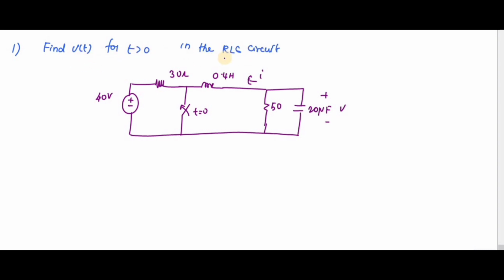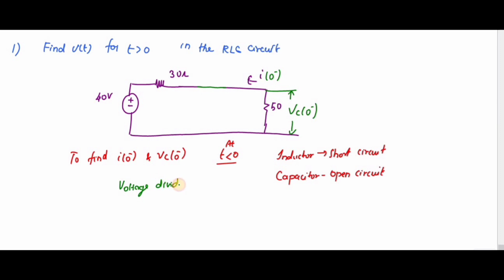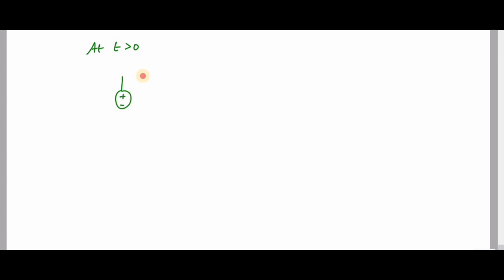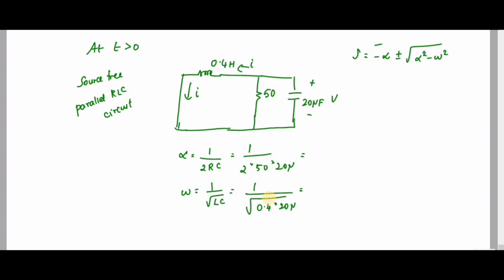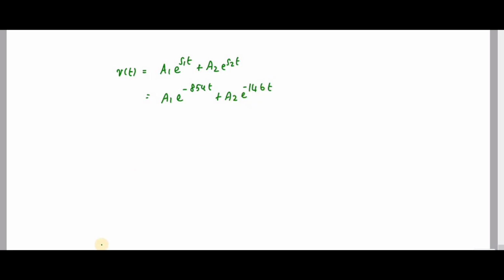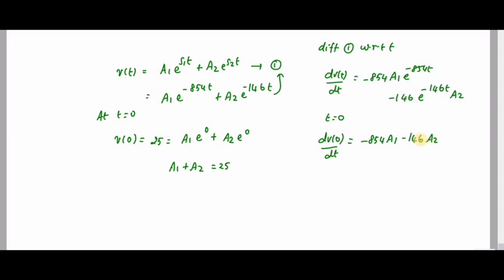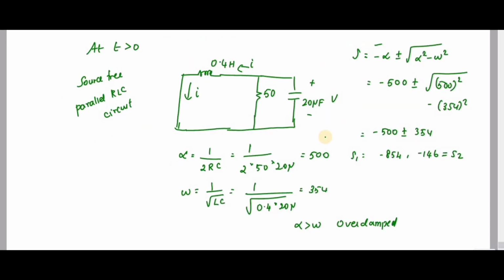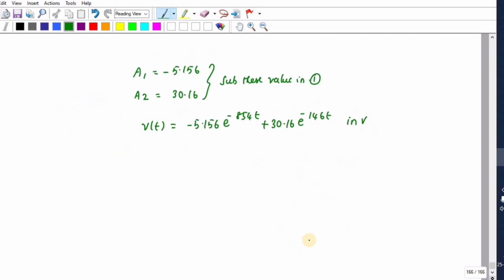Source free parallel RLC circuit - Circuit analysis